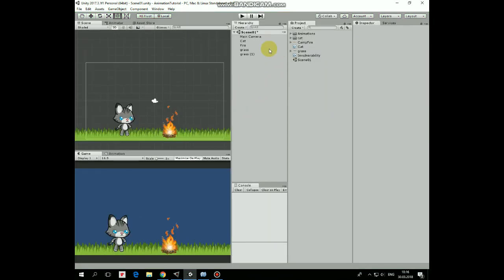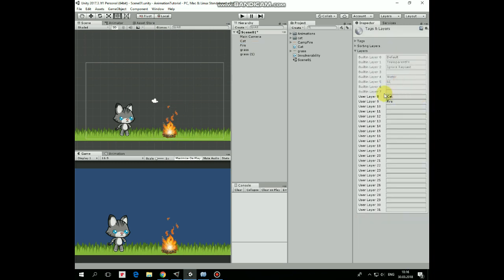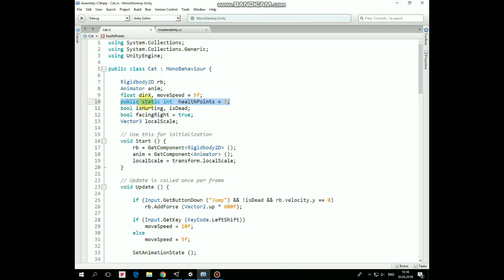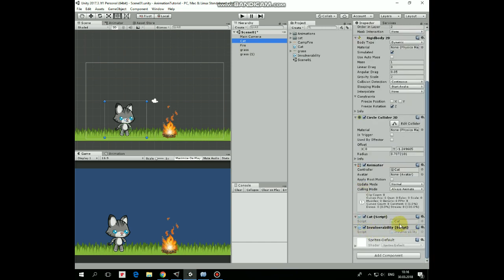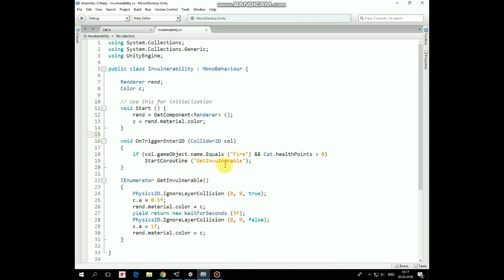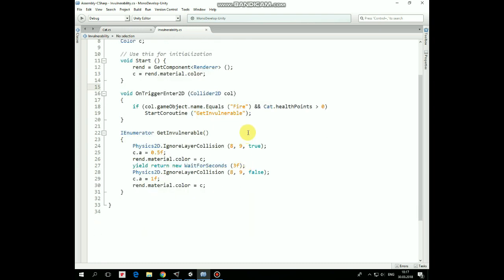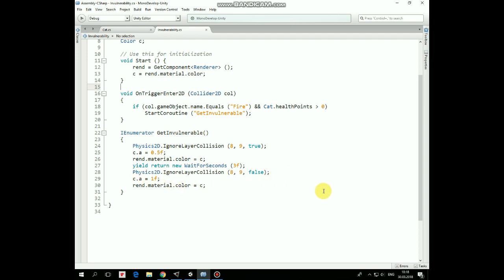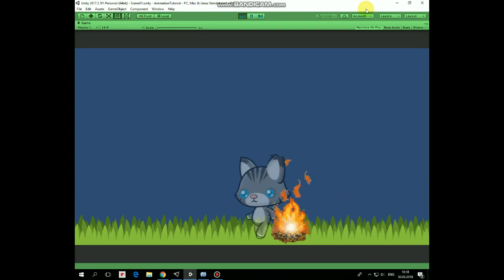Unity 2D Tutorial About How To Make Temporary Invulnerability Feature For Game Character.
In the previous video we created a set of animations for 2D character and one of those animations was hurt animation. So when character hits the hazardous object it gets some damage and hurts. So in this video I will show you how to create temporary invulnerability or immortality feature so the character will not be afraid of any hazard for 3 seconds after it was hit.